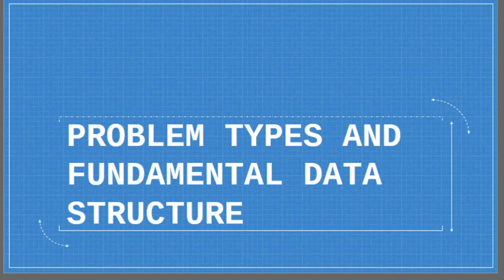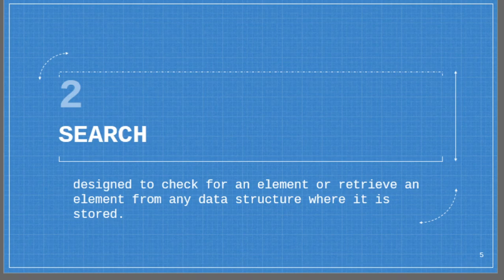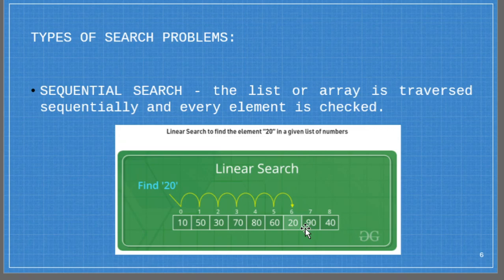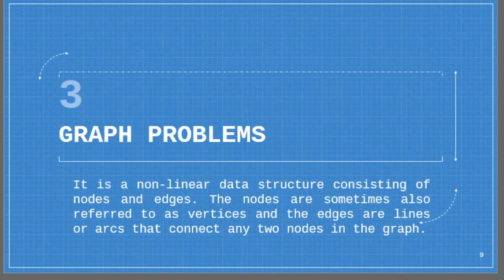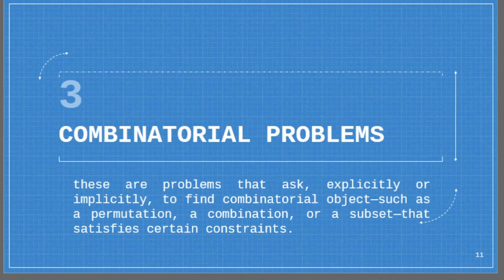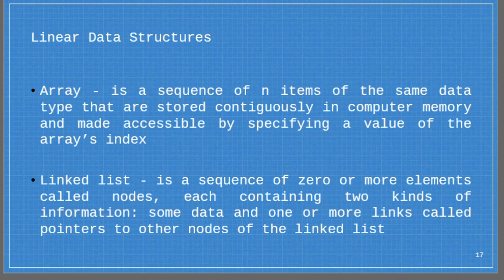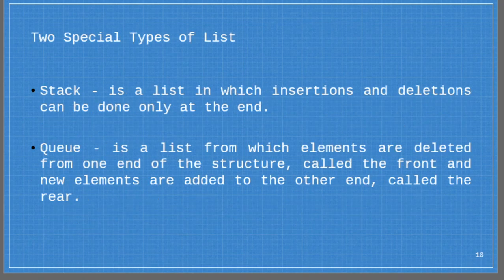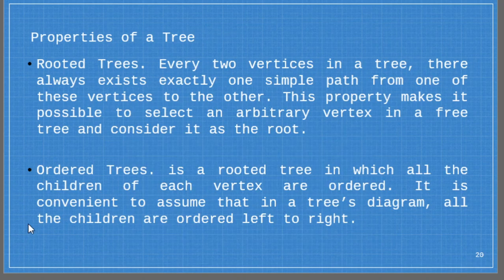Lesson 2: Important Problem Types and Fundamental Data Structures